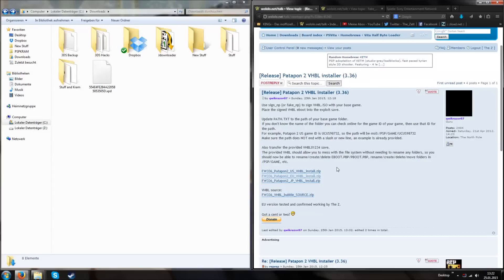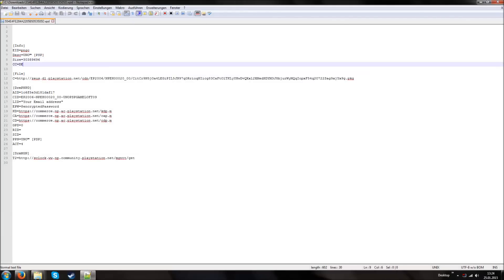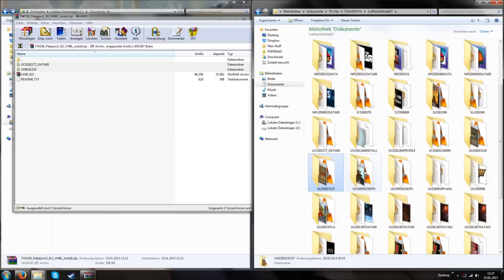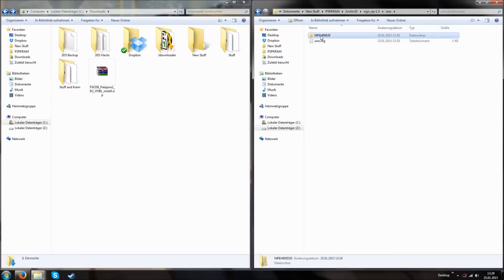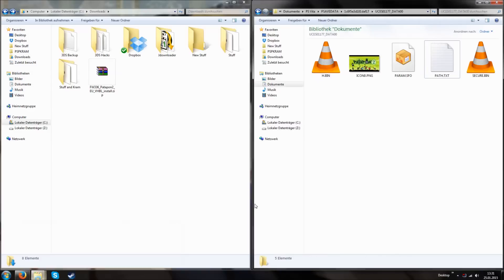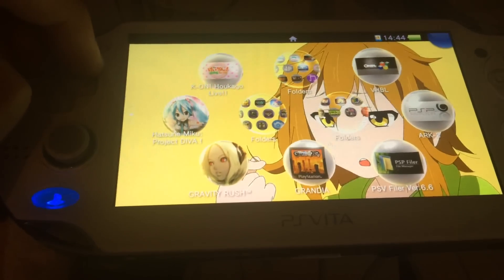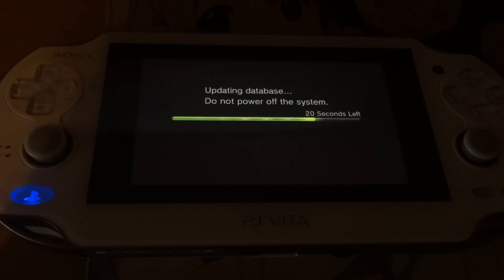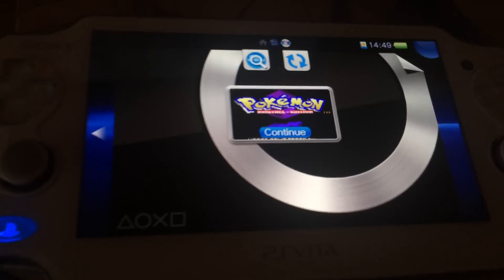Tutorial: Patapon 2 VHBL Exploit for Firmware 3.36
Here are the necessary files. Watch the video and listen to what I have to say.

This CAN NOT let you run TN-V or any PS1 related things on 3.36.

This CAN BE used for creating an ARK-2 eCFW bubble, though :)

Any game that says "3.18 & below" can not be used as a valid base game. Any Minis can not be used either!

Google the rest.